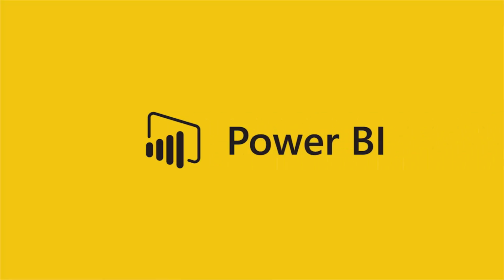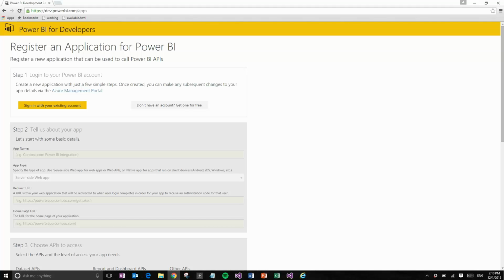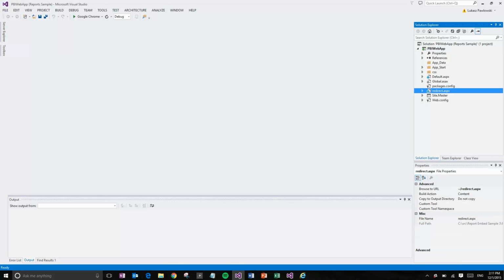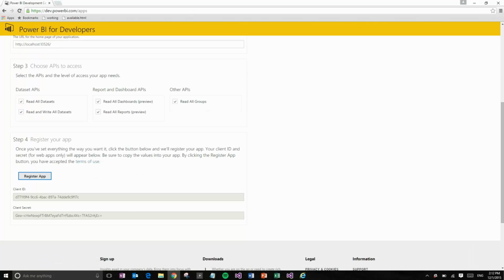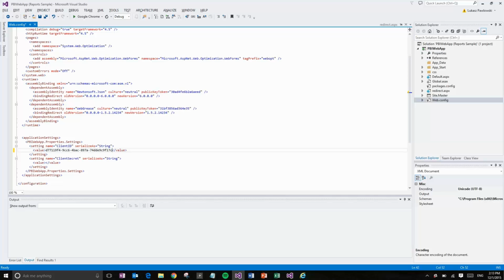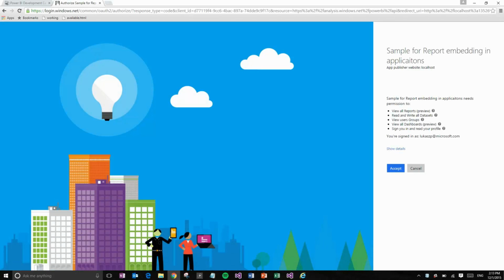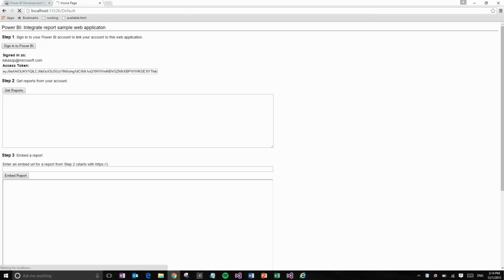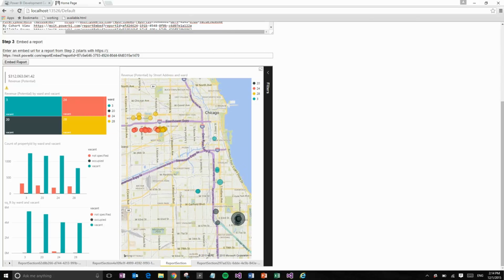How to register an app and integrate reports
Lean how to use the new Power BI application registration page and the new report integration API to show reports directly within your application.